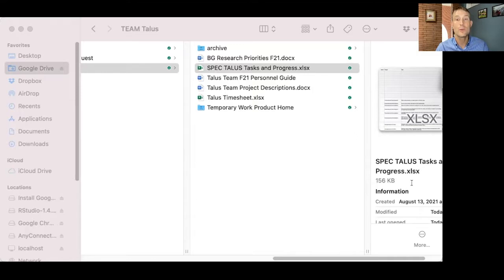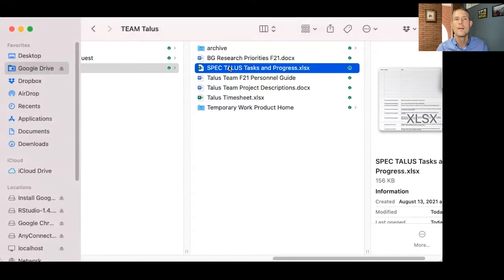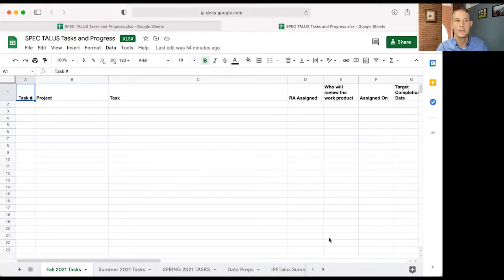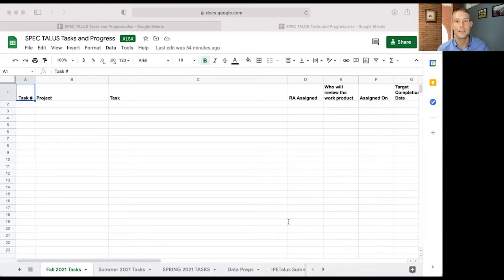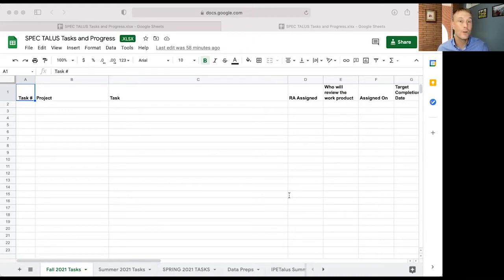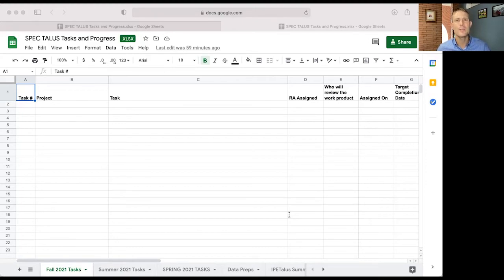File Types, File Names, Headers, and Annotation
Instructor: Benjamin A.T. Graham

This video describes how we name files, how to create informative file headers, and how to annotate the content of a file. These steps render your work transparent and legible to both your collaborators and to future you.